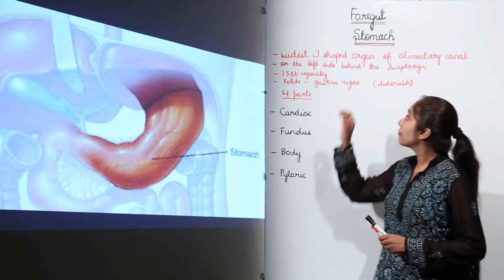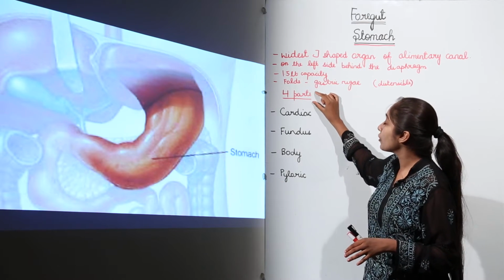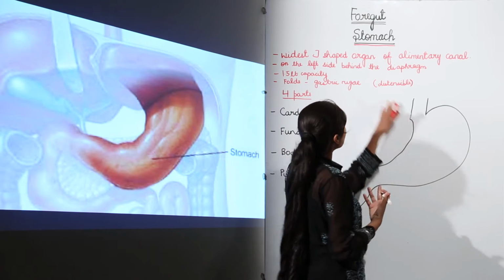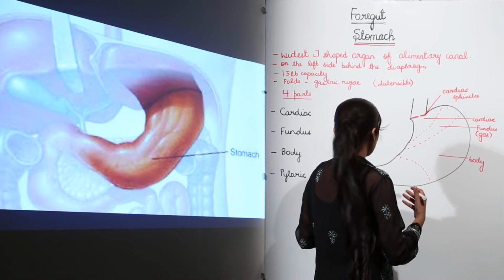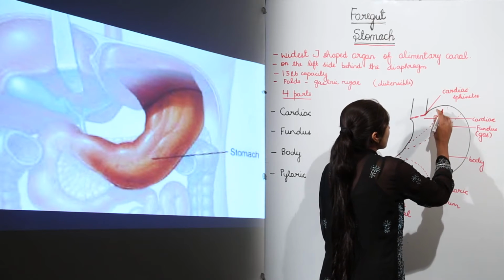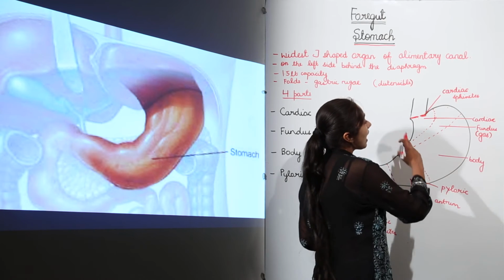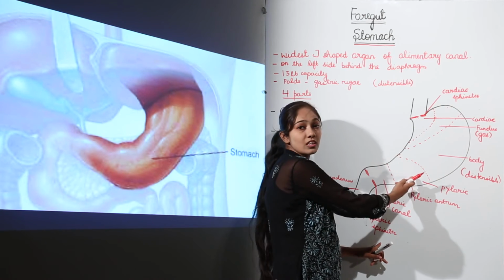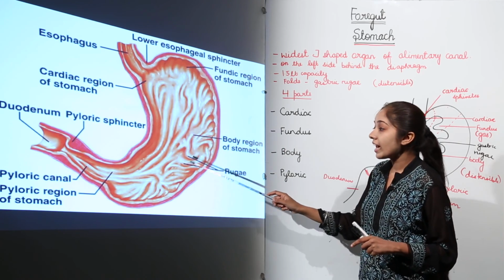Best Free Lect l ICSE l CLASS 11 l BIOLOGY l SECTION B3 l HUMAN NUTRITION l stomach l L18